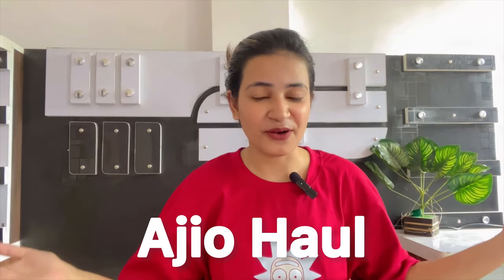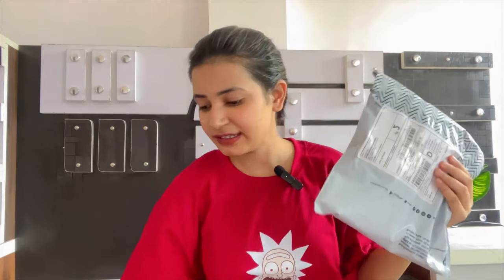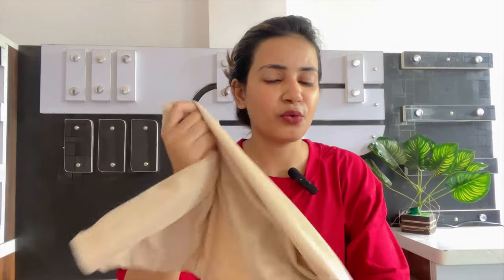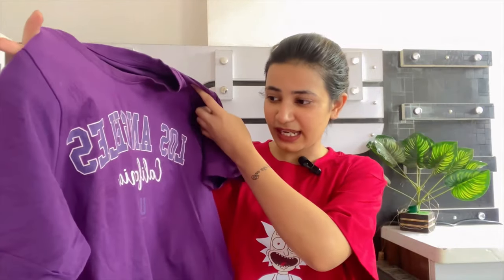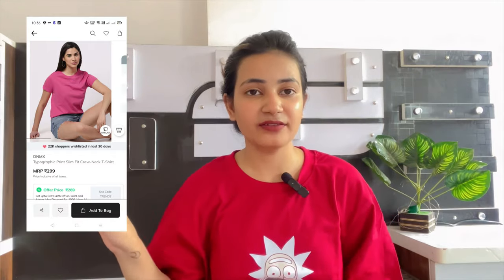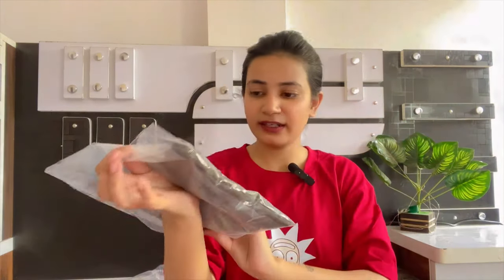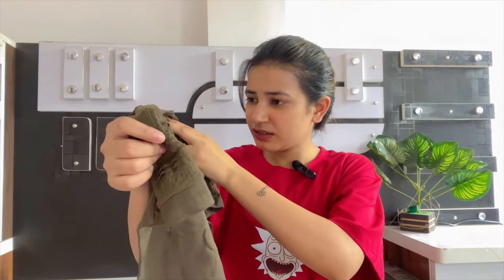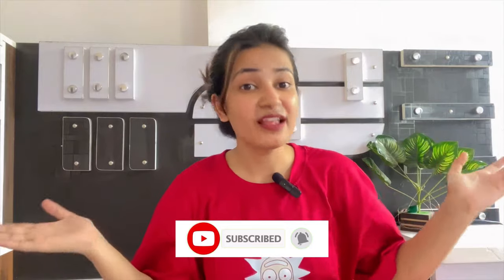*HUGE* AJIO SALE HAUL😍|| Ajio Tops, T-shirt, Jeans Latest Collection|| Incredible Isha12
Hey guys I hope you all are safe and doing great❤️
PRODUCT LINK:
Ajio Haul
Ajio Haul 2023
Ajio Sale Haul
Ajio Recent Sale
Ajio Upcoming Sale
Ajio Tops Under 99
Ajio Tops Haul
Ajio Trousers Haul
Ajio Jeans Haul
Ajio kurti Haul
Ajio Cheapest Haul
Ajio Latest Collection
Ajio T-shirt Haul
Clothing Haul in Hindi
Incredible Isha12